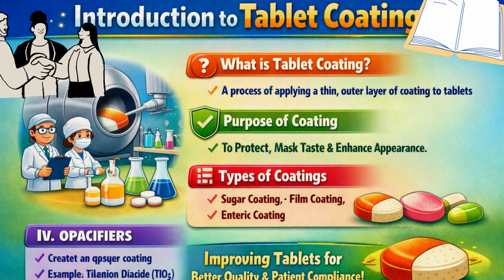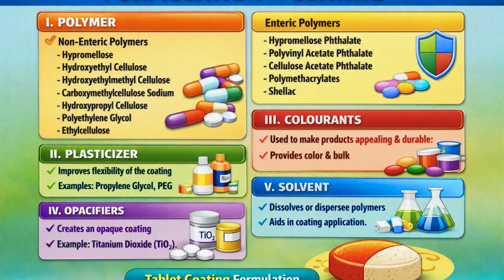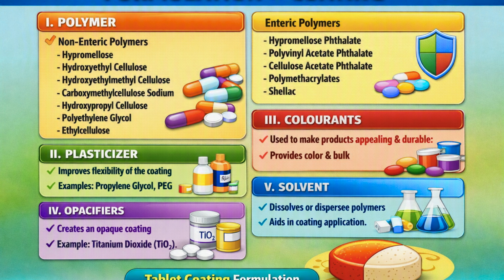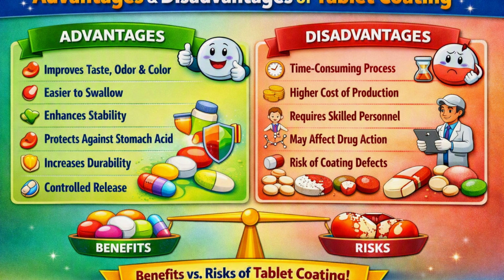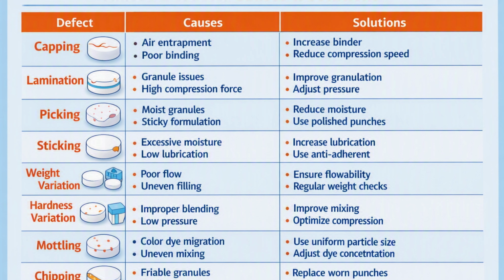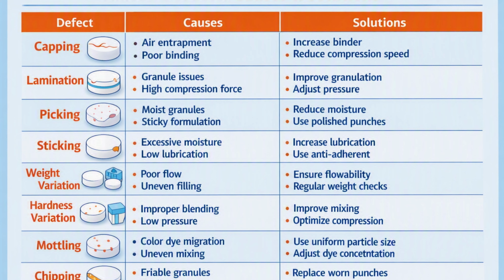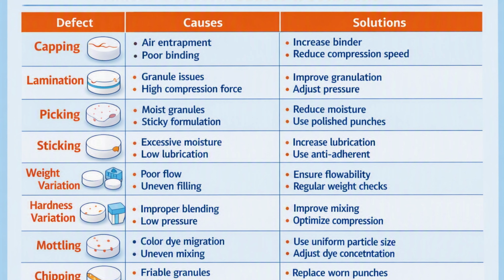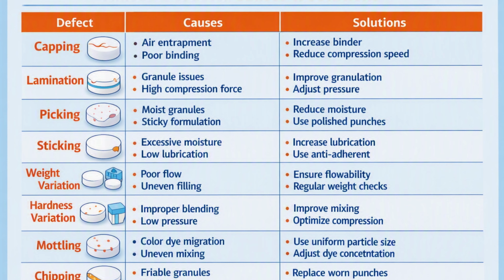Tablet Coating Types & Defects Explained | Pharma Manufacturing Tutorial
Learn the complete Tablet Coating Process in pharmaceutical manufacturing! This tutorial covers the purpose of coating, types of coatings, common defects, and equipment used — designed for pharmacy students, researchers, and professionals in drug development.
Presented by: V. Nivathra, Assistant Professor, Department of Pharmaceutical Chemistry and Analysis, School of Pharmaceutical Sciences, VISTAS.
Topics Covered:
Purpose and importance of tablet coating
Types of coatings: sugar, film, enteric, controlled release
Common coating defects and their causes
Coating equipment: pan coater, fluid bed coater
Remedies to improve coating quality
Perfect for B.Pharm, M.Pharm, and pharmaceutical industry learners.